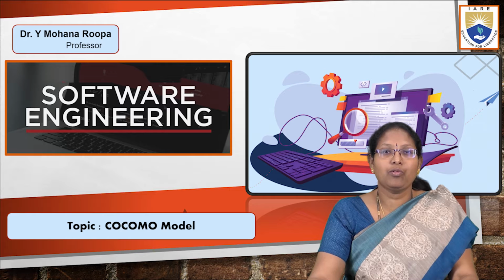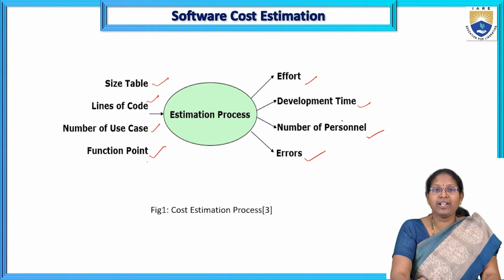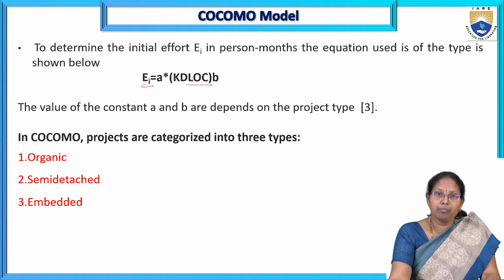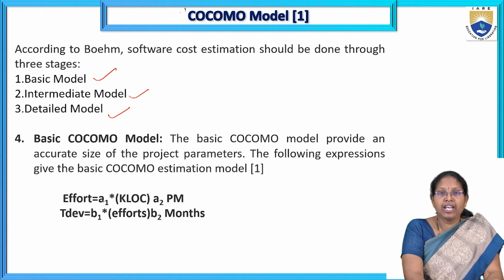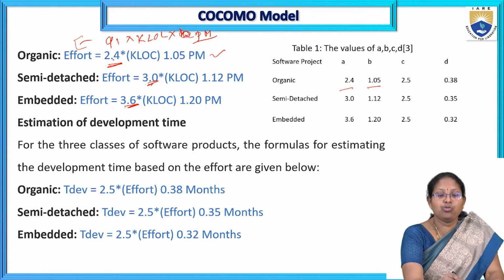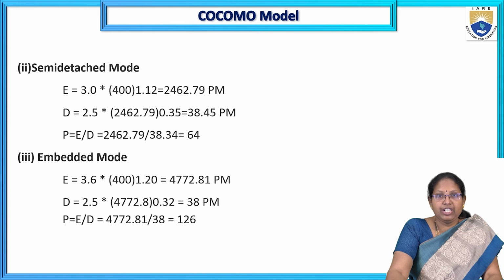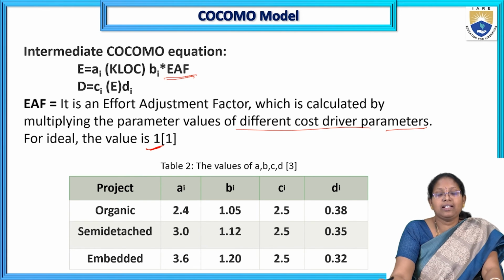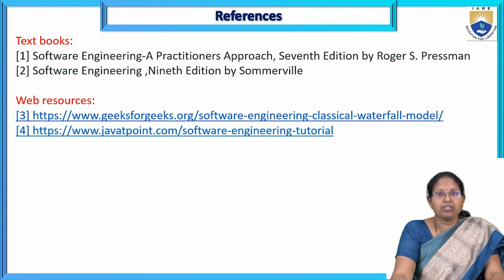COCOMO Model by Dr. Y Mohana Roopa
COCOMO Model by Dr. Y Mohana Roopa | IARE

Telangana, India.